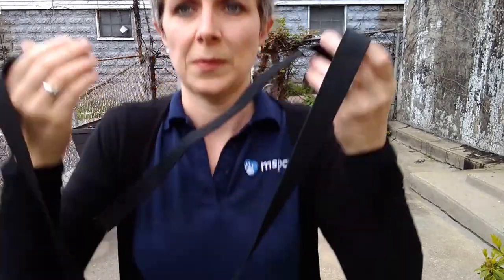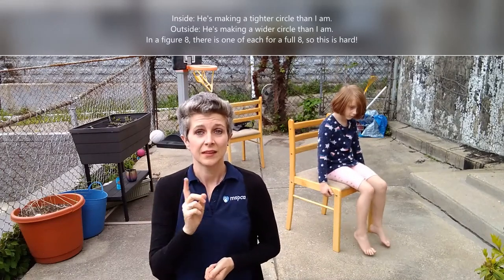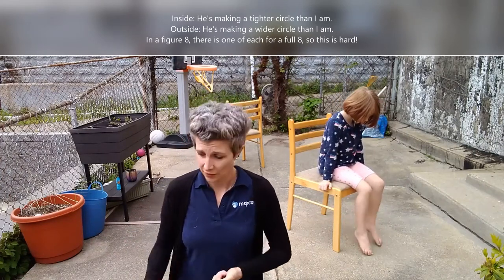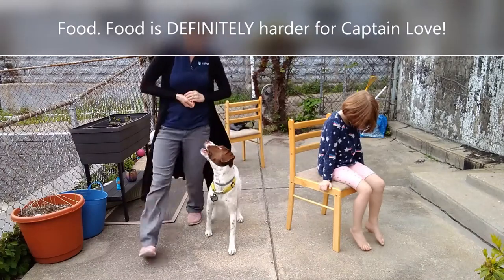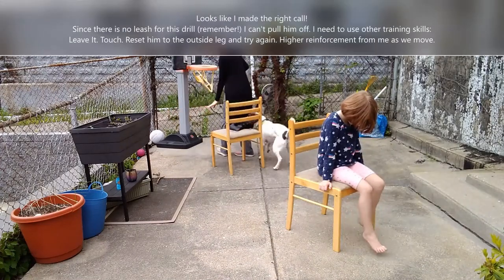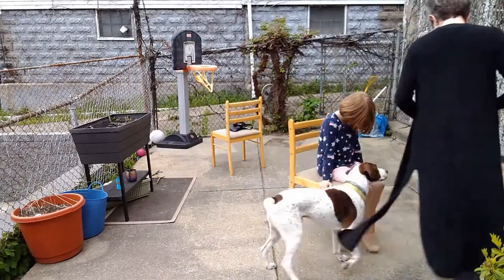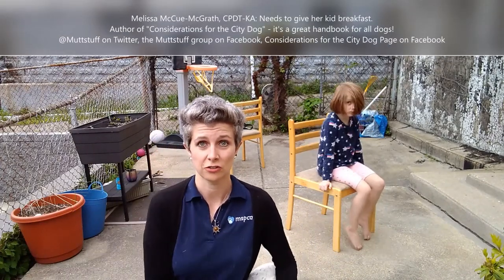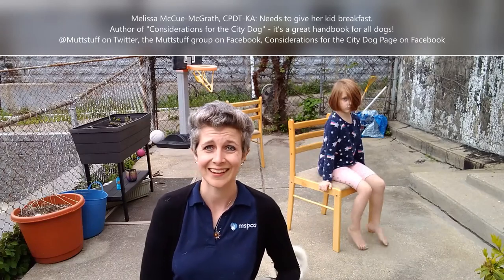Loose Leash, No Leash: Part 3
Ok, now for the big finale: Can we walk by two distractions - one where the dog is on the outside turn, and one with the dog on the inside turn?